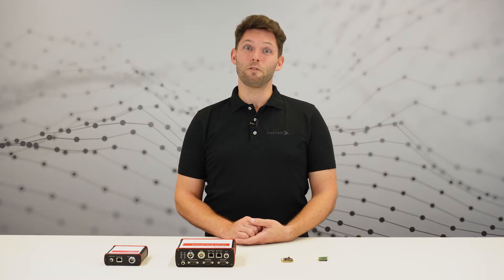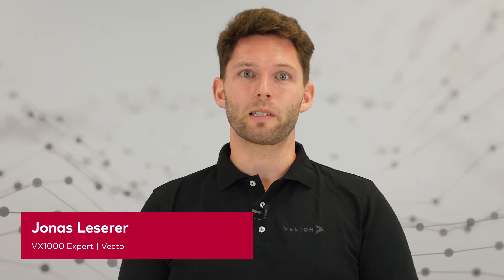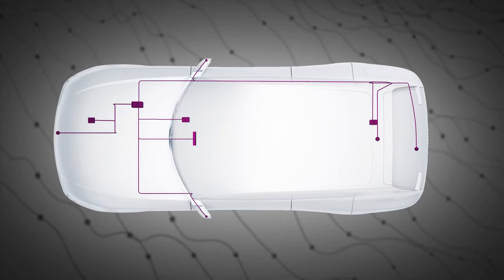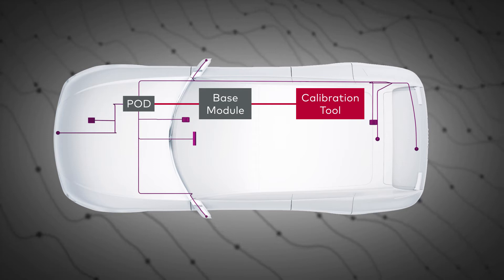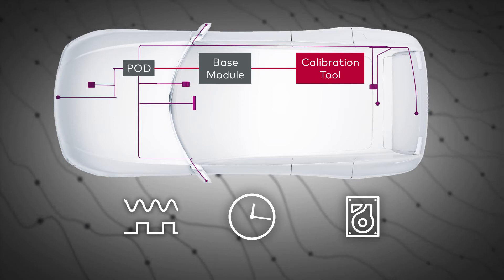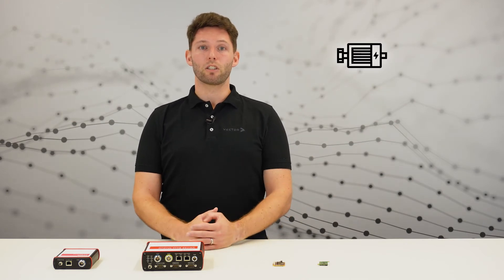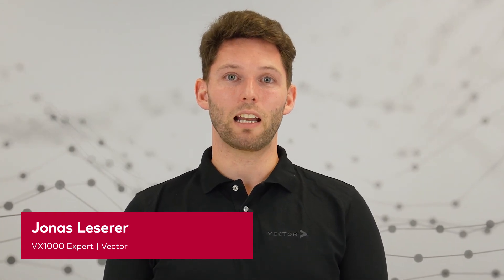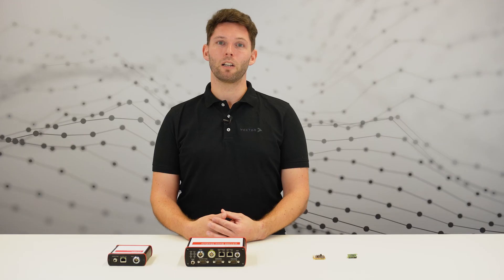Lighten Up the Darkness in your Embedded Controller | VX1000 System Overview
Measuring and calibrating ECUs requires special equipment. In this video, we will show you our VX1000 measurement and calibration interface hardware in detail.

00:00 Intro
00:26 What is the VX1000?
00:40 Functions
01:19 Use cases
02:03 Outro